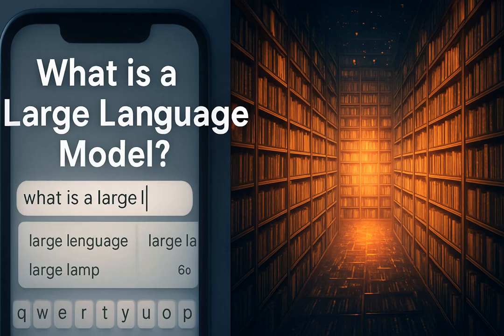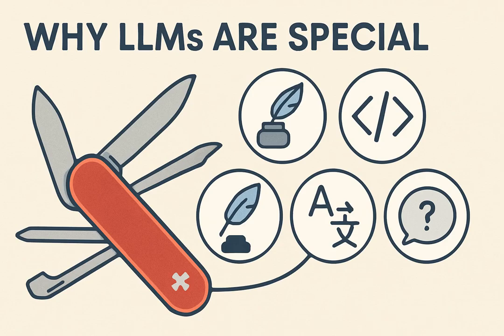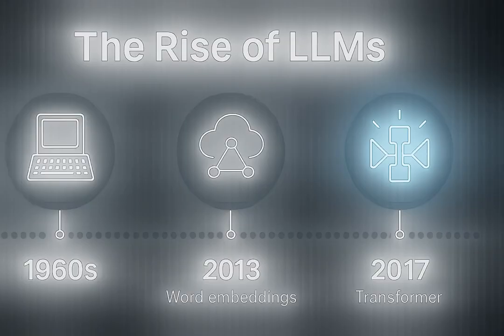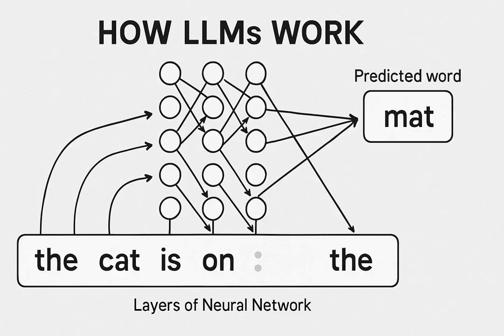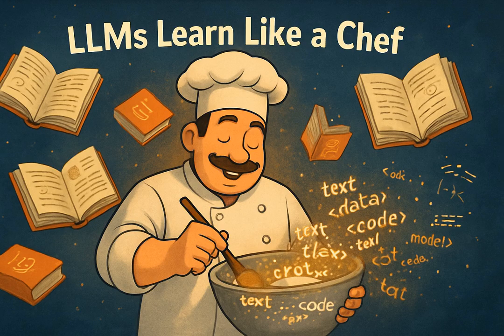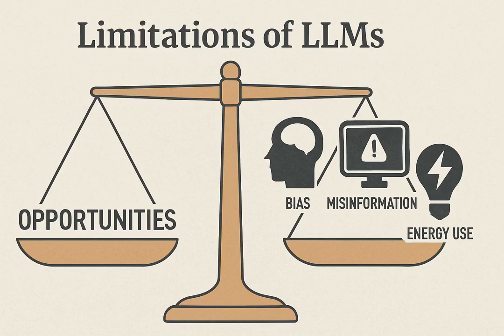Unlocking the Power of Large Language Models: A Beginner's Guide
Dive into the fascinating world of Artificial Intelligence with this beginner-friendly guide to Large Language Models (LLMs)! In this 45-minute video, we’ll break down what LLMs are, how they work, their history, real-world applications, and the future of this technology. Perfect for AI enthusiasts, students, and anyone curious about ChatGPT, GPT-4, and beyond. Learn how machines understand and generate human language in simple terms.

large language models for beginners, understanding AI language processing, transformers explained simply, how to use GPT models, language models in everyday life, AI language tools for content creation, demystifying deep learning for novices, practical applications of language models, creating chatbots with AI, step-by-step guide to NLP